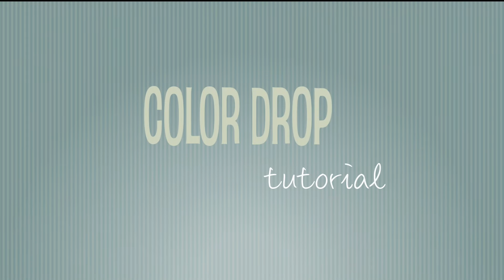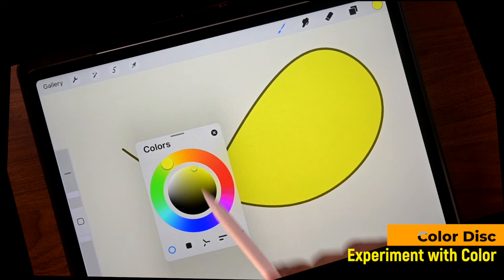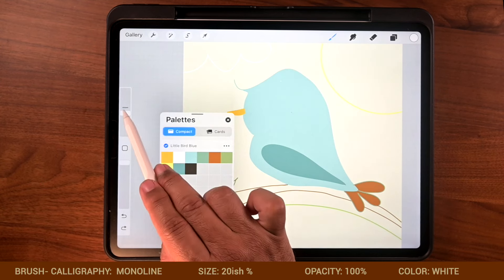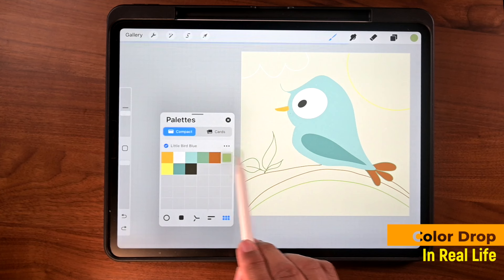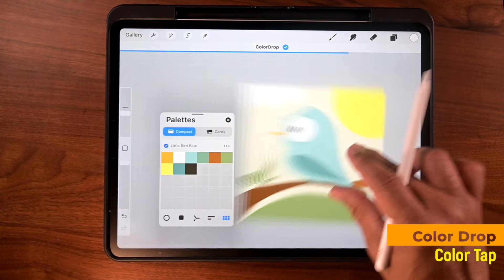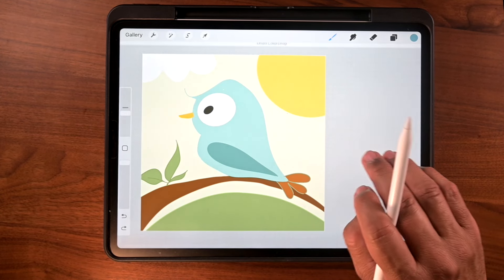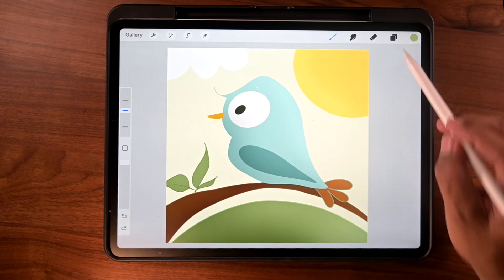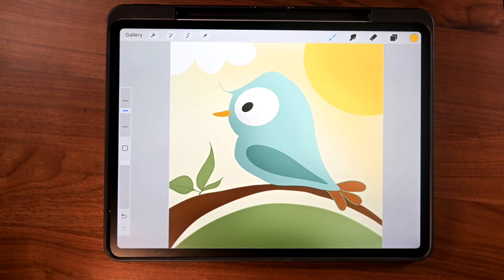Steps to Popular Coloring Techniques in Procreate with Color Drop - Color Fill and When not Working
Do you know how many easy ways there are to add color to your art with color drop in Procreate? Here’s a hint, it’s more than one! This Procreate tutorial will guide you on the many ways we can color drop or color fill. So, whether you prefer using Procreate’s color pallets or any one of the other Procreate color modules … I’m sure you’ll find one that fit’s your style.

This Procreate tutorial will also demonstrate how one can accidentally color fill everything… I mean the entire canvas, as well as how to fix it. So yes, this is also a Procreate fill color not working tutorial too. That’s why we’re also going to learn about the Procreate color fill threshold.

Your support will help grow the channel and you’ll learn how to use and enjoy Procreate!

Share your artwork on Instagram and tag me in your post.

for more art talk and sign up for the newsletter.

OTHER STUFF HERE:
for helper files used in our step by step tutorial videos found here on youtube...

🎥 Our videos demonstrate not only the "how to's" but also the common mistakes we all make in the beginning of our artistic journey. Also, if you feel that the videos provide a value or you learned something kinda cool... Please show your support by liking and subscribing to @thedoodleworks42 and /or share our channel to your friends!

💡If you have an idea for the next tutorial, mention it on the comments.

Please enjoy the videos and... thanks for hanging out, gotta go, bye! 😎
 -hector

😁 WHO AM I:
Hi, I'm Hector, a YouTuber, soon-to-be podcaster, from Southern California that creates videos for beginners.